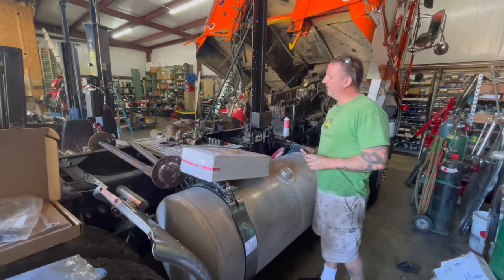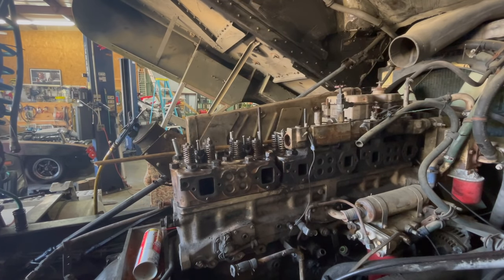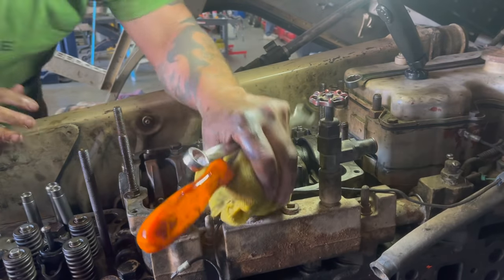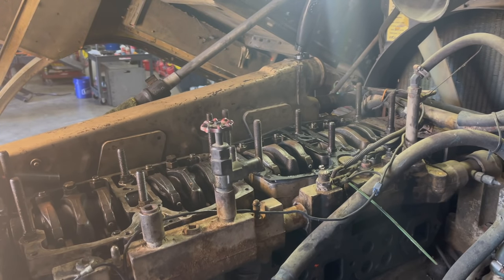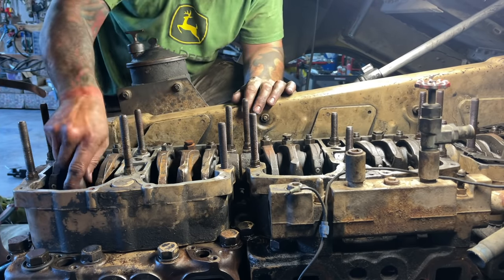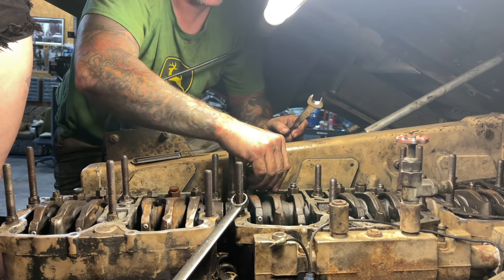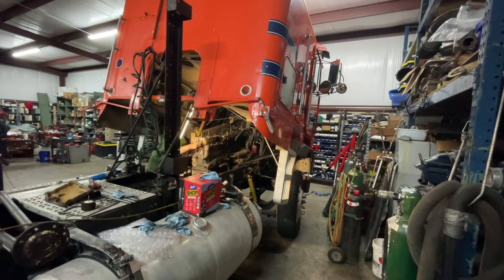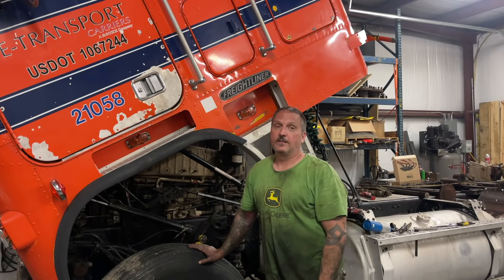1989 Freightliner "Candice" Big Cam IV will it start?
I decide to put the engine back together with mismatched pieces will it be ok: or will this just be a test of my patience
Candy gets some fuel and we see if it will run